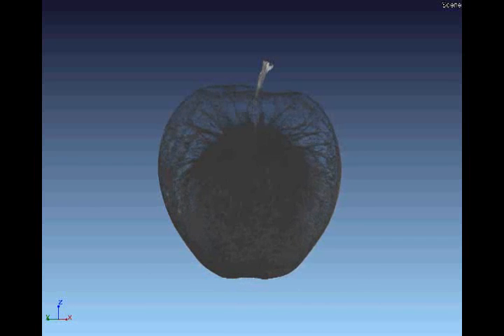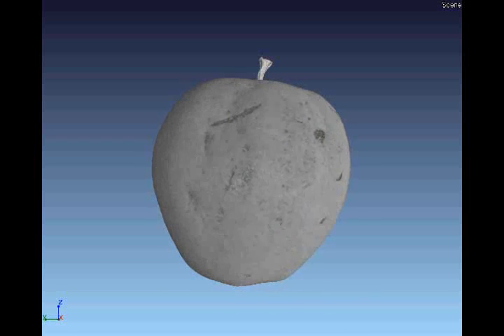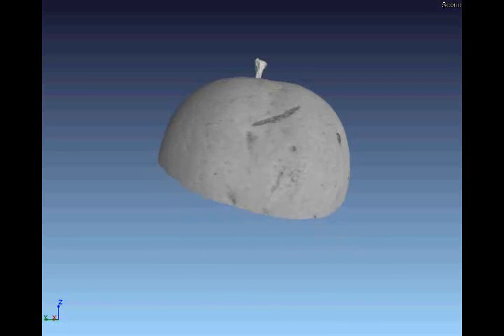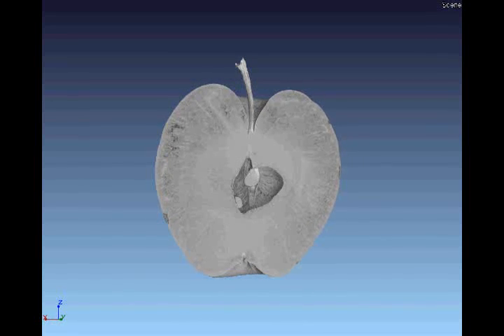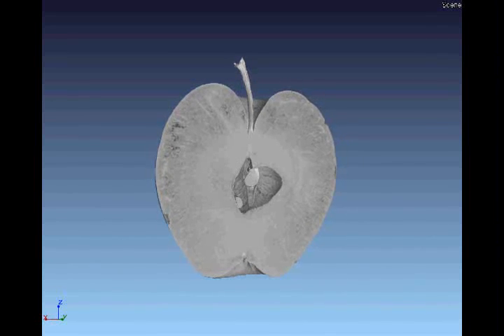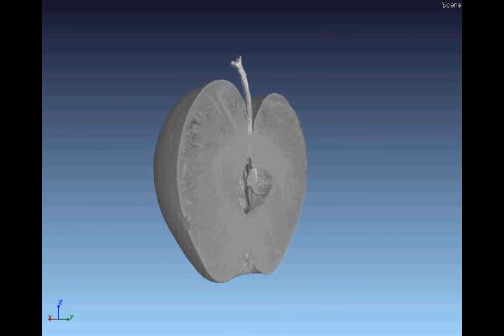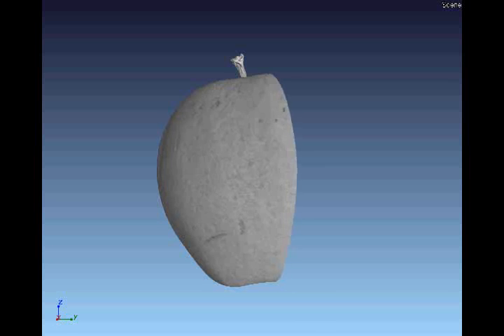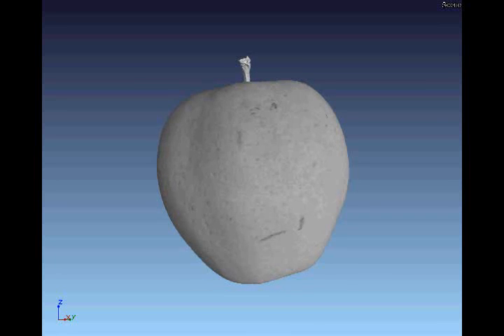Carl Zeiss CT Scan of an Apple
Our METROTOM industrial Computed Tomography system offers truly unique capabilities. Applications include internal and external precision metrology (in microns), internal and external visualization, assembly analysis, defect analysis, and reverse engineering.

Most of us dont give much thought to the internal structure of an apple when were eating one, but as we peel away the layers of the apple (based on density), the intricate circulatory system that nourishes the apple is amazing. We use this same technique to help analyze the effects on assemblies from in-service pressure and stresses, or to look inside a mechanical device to see why its not functioning as designed.